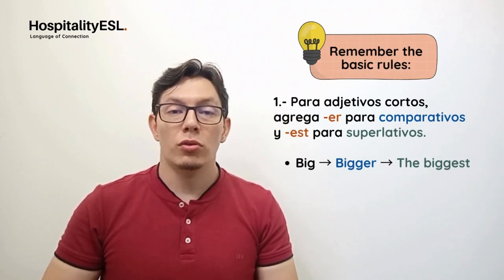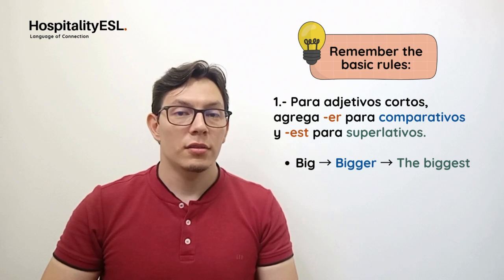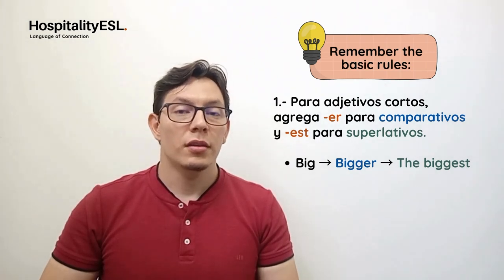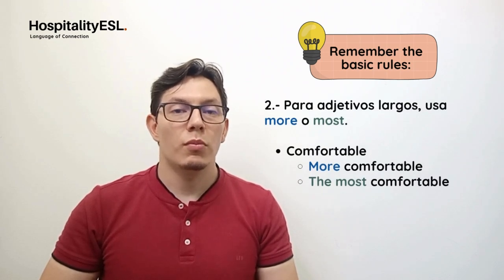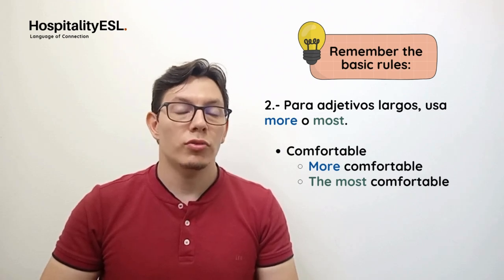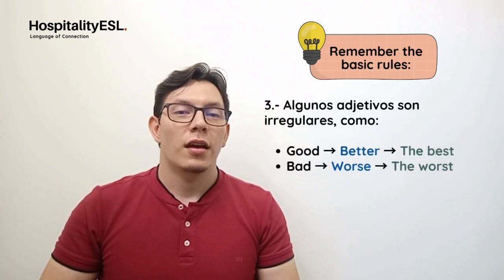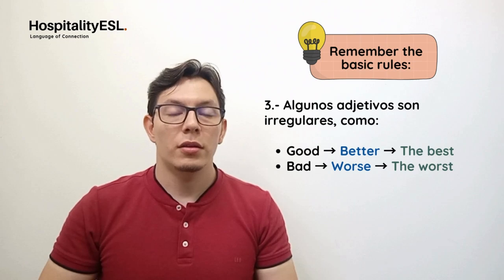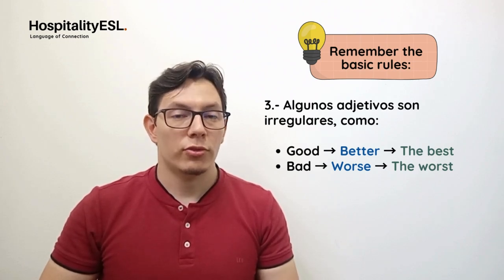Unit2️⃣ All About The Customer | Comparatives & Superlatives for Hotel Service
Want to describe your hotel as better, bigger, or even the best?

In this video, the instructor Rainer teaches you how to use comparatives and superlatives correctly in hospitality situations — from room descriptions to guest experiences.

Learn when to use:
✔ -er / -est
✔ More / Most
✔ Irregular forms (better, best, worse, worst)

Speak more professionally and confidently with guests.

🧠 Take the quiz below and test your skills.

🚀 Ready to level up your English?